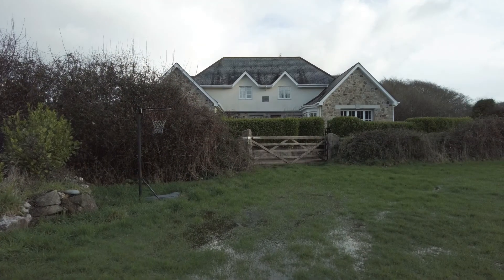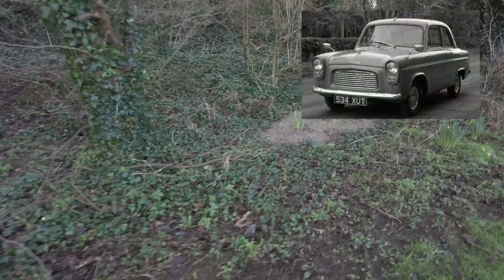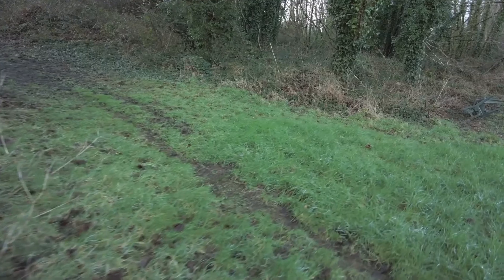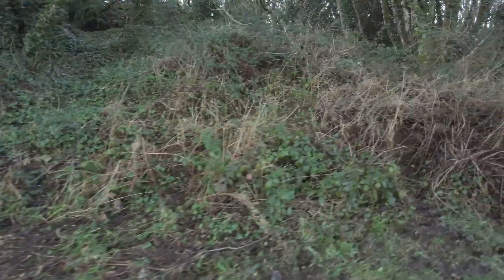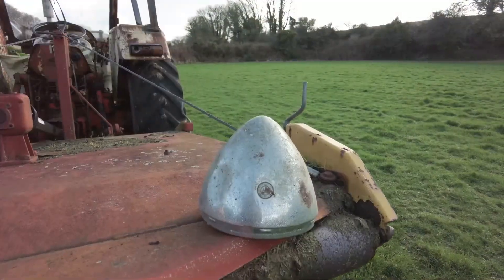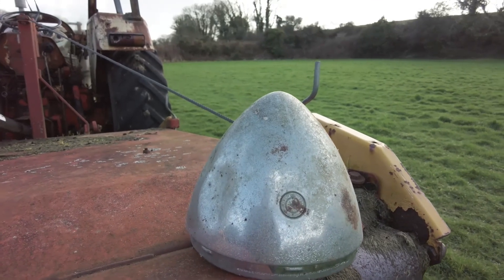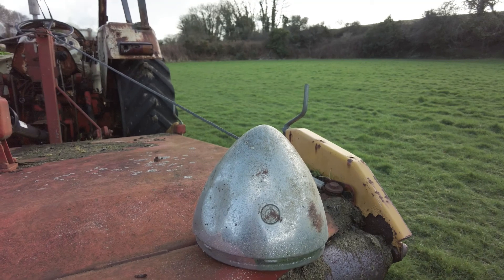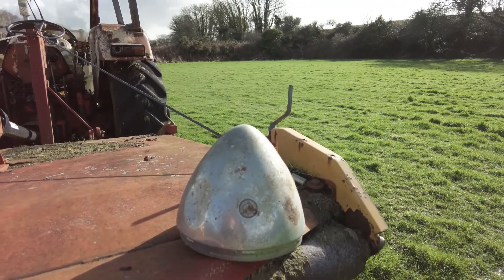Recalling the 1st few cars I owned 50 years ago.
A few of the old cars that I bought for less than £5, that would be worth a small fortune today.
Filmed with a DJI Pocket 2 in West Cornwall, UK